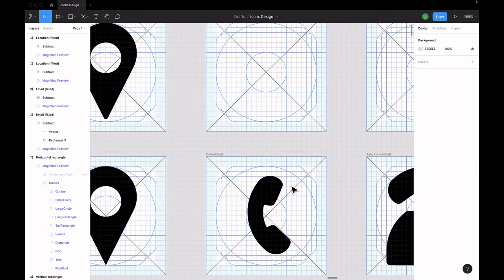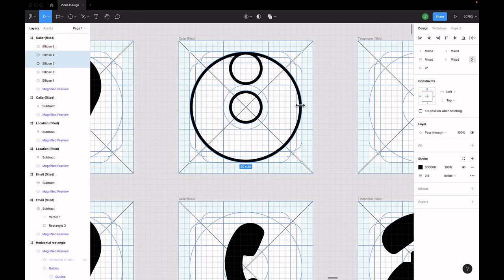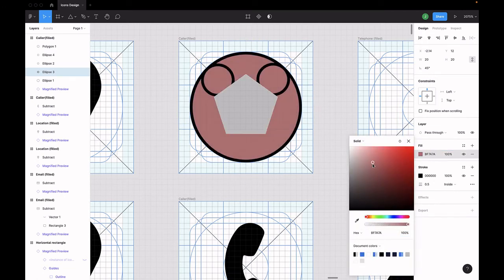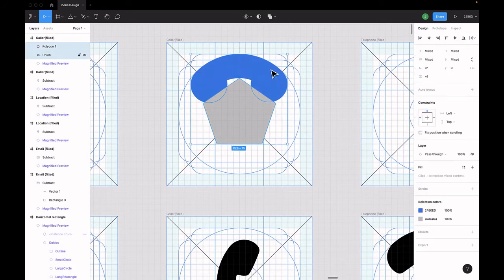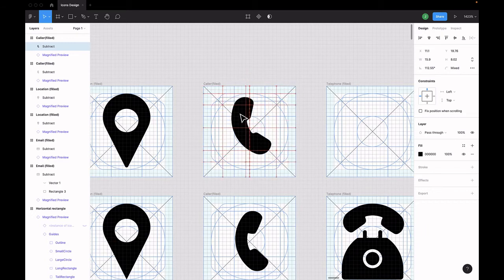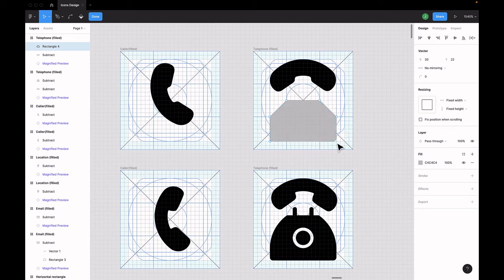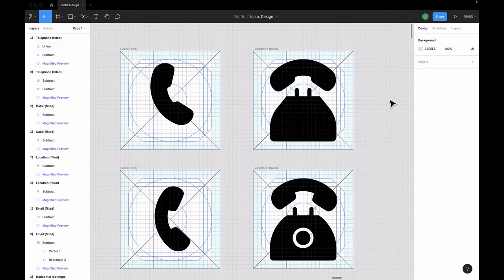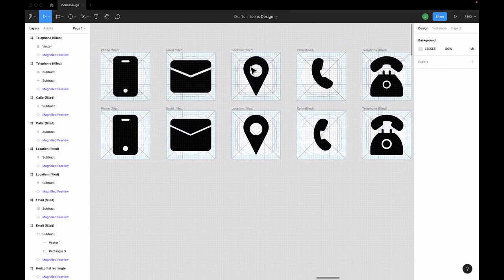Icon Design Part 2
In this UI lesson, you'll learn to design icons using Figma.
Hence, you can design your own very icons after doing justice to this lesson🧑‍🎨🎨👌😊 Socials: